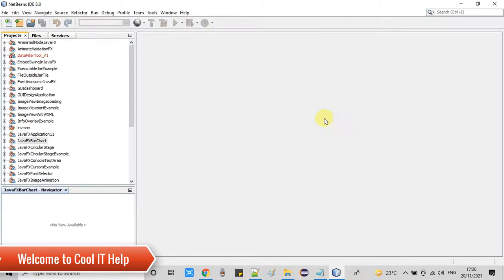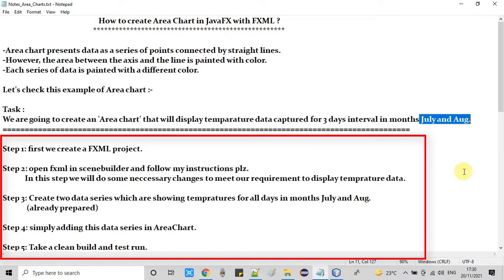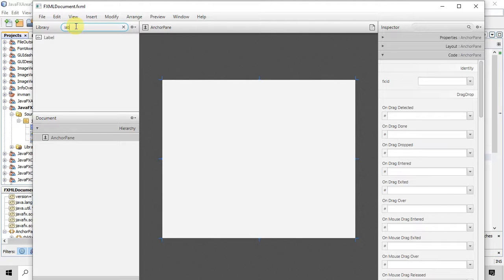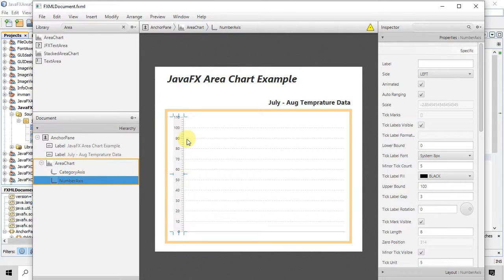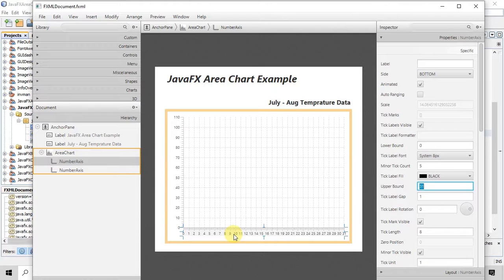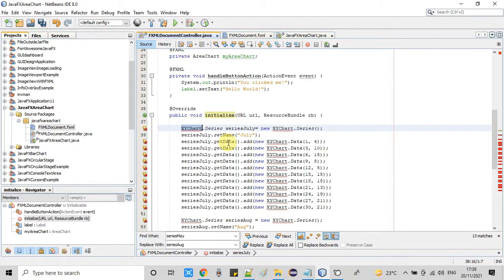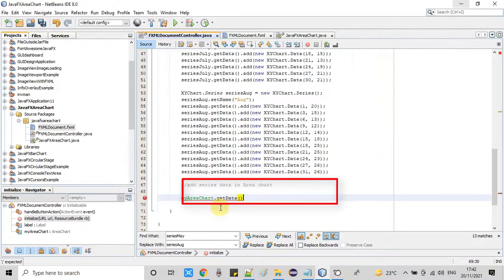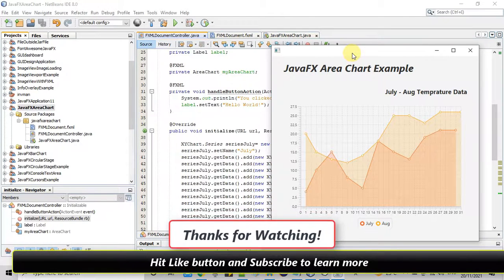Creating Area Chart in JavaFX using FXML | JavaFX Chart Tutorial For Beginners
In this tutorial session, we will learn to create Area Chart in JavaFX using FXML. I have explained the complete process in this session for better understanding. Please watch the complete tutorial session until the end.